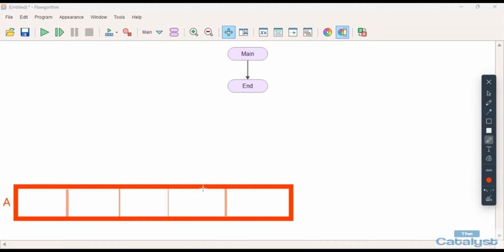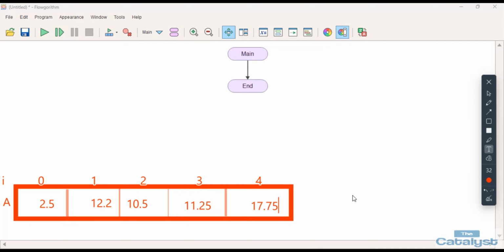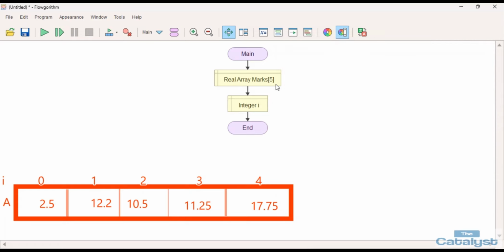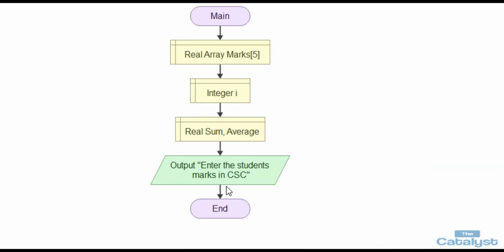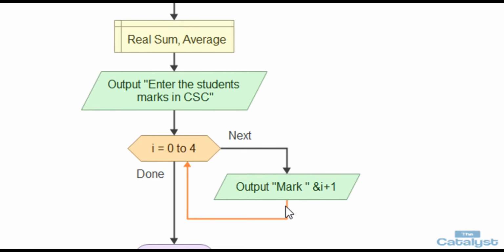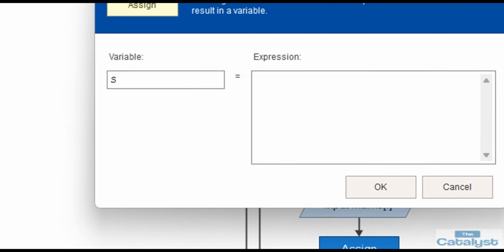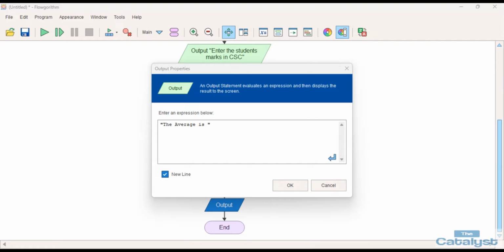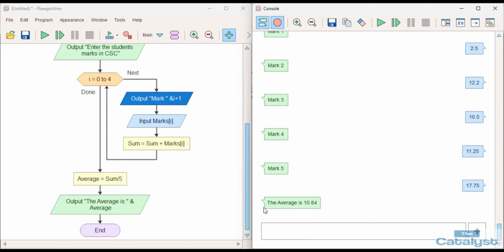9 - 1D Array 1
The video teaches how to use one-dimensional arrays with real numbers by storing five student marks, summing them, and calculating the average using a loop and array indexing. It introduces array declaration, input, and output basics for beginners.